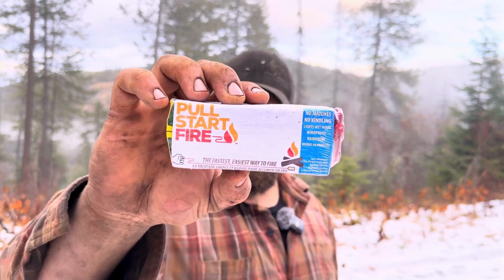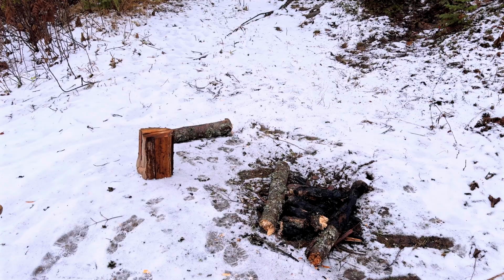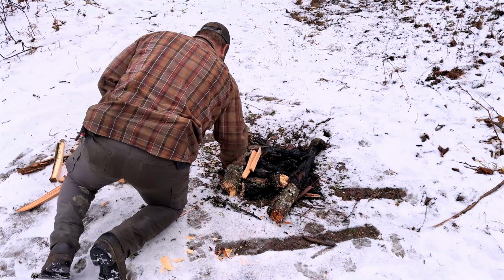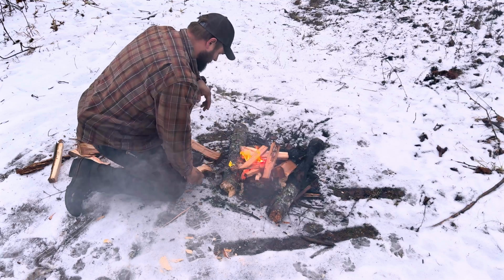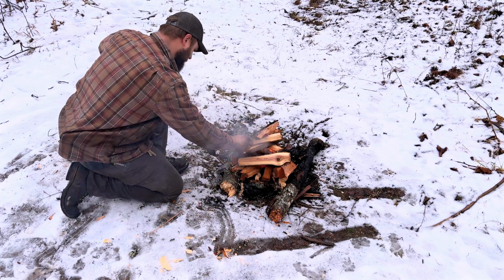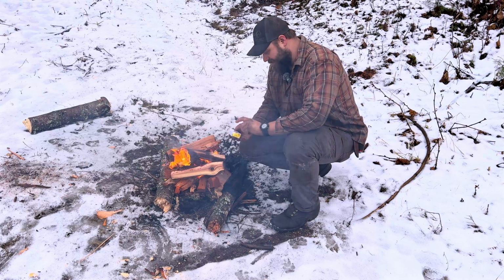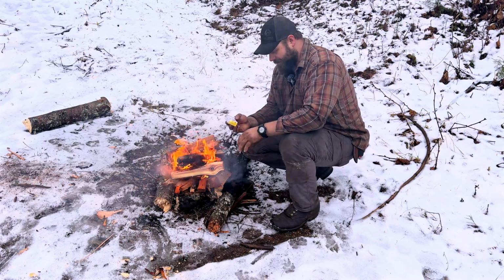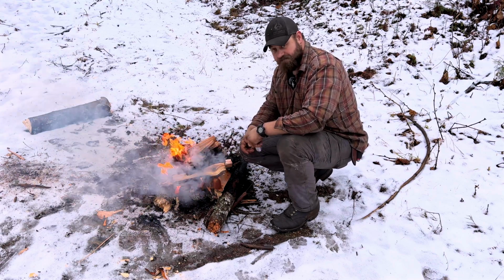Pull Start Fire : Review - Best survival Fire Starter Of 2024?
This is a look at PULL START FIRE STARTER. It's a great tool to keep in your car kit, go bag, even in your med kit. It makes short work of fire building with less than ideal fuels! Also makes a great gift for the woodsman on your list

BEST EMERGENCY Fire Starter of 2024 to have in your Survival Kit
Pull Start Fire Review and Test
The best survival firestarter | Pull Start Fire
Pull Start Fire TEST/REVIEW Fire Starter